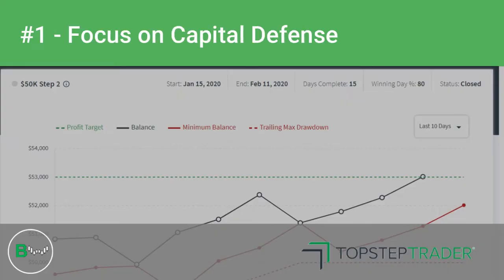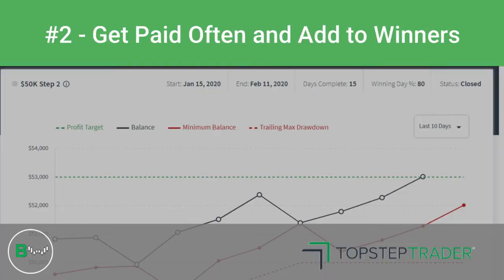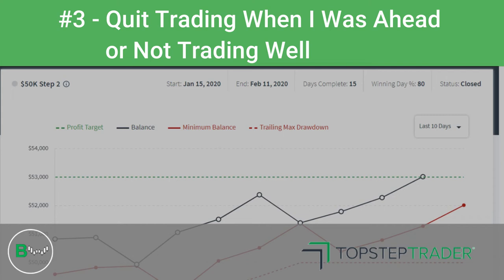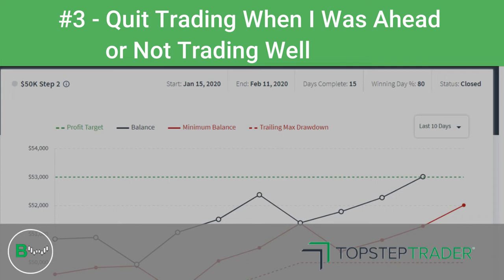How to Pass TopstepTrader's Combine® - 3 Things to Focus On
Let's cover the 3 things that helped me pass both Step 1 and Step 2 of the Trading Combine to become a funded trader.